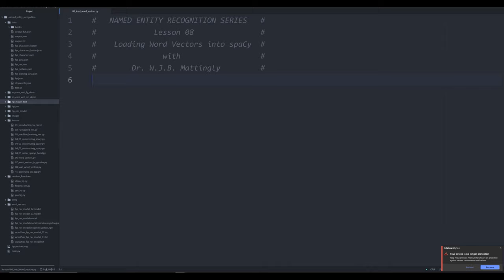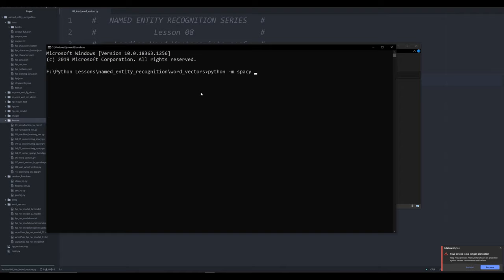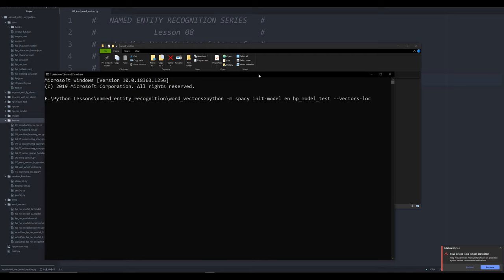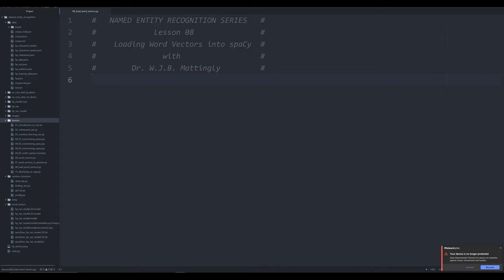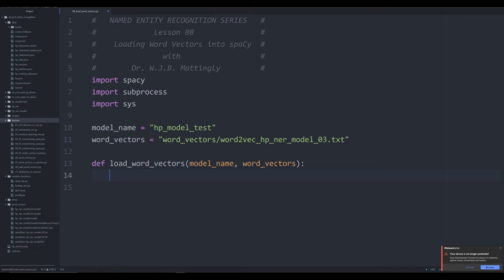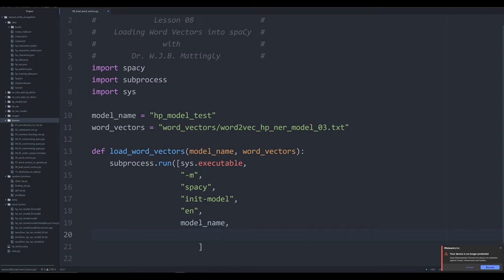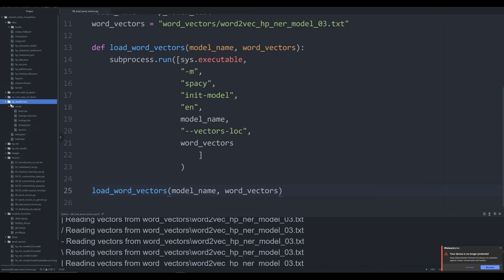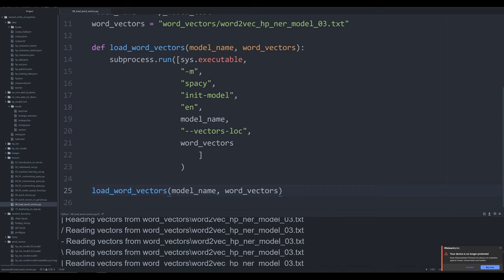How to Load Custom Word Vectors into spaCy Models (Named Entity Recognition for DH 08)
In this video, I show you how to load custom word vectors into a blank spaCy model. This will allow us in the next video to train this new blank model.

Code for Command Line:
python -m spacy init-model en model_name --vectors-loc path_to_word_vectors